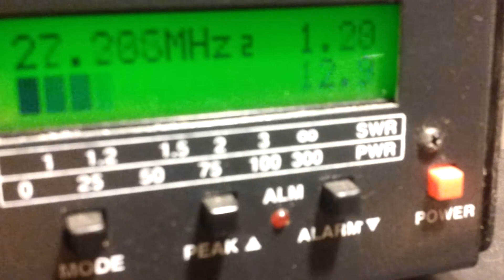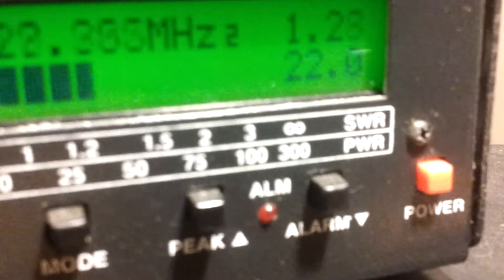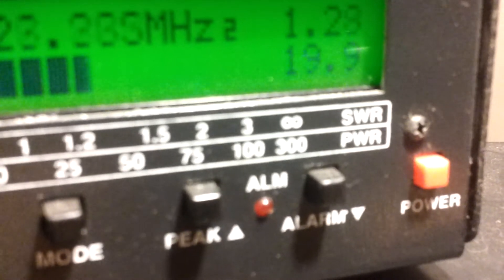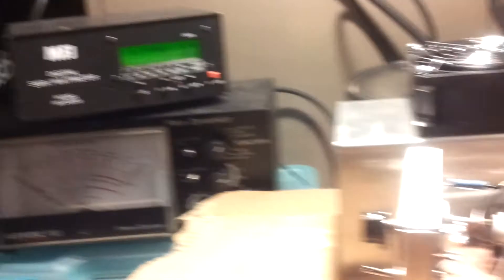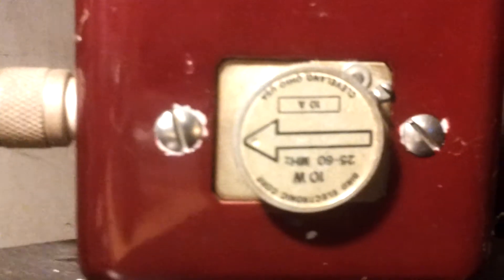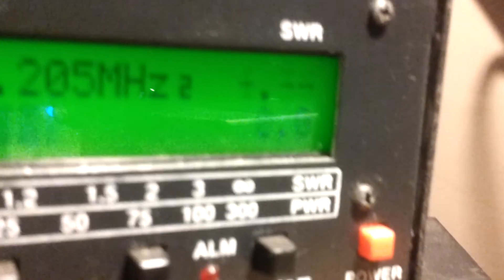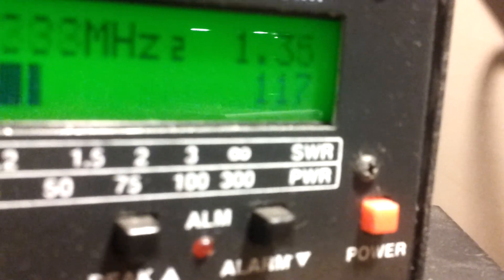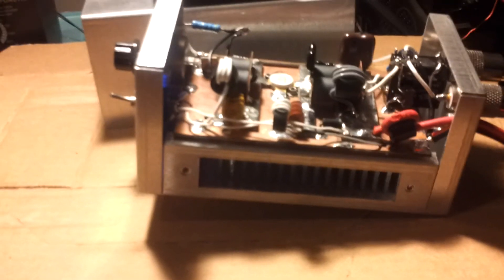1x2879 1 Pill Brand New Class C Driver Amp - [Gatekeepers Early Days]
Here we have a fresh built 1x2SC2879 Amplifier and here is the storu behind this. I built this for a buddy of mine to be a driver for his 8 transistor amp. He ran it on 22v and blew the pill lol.